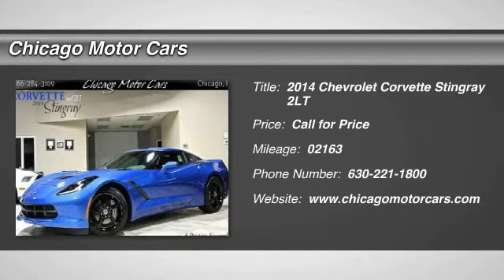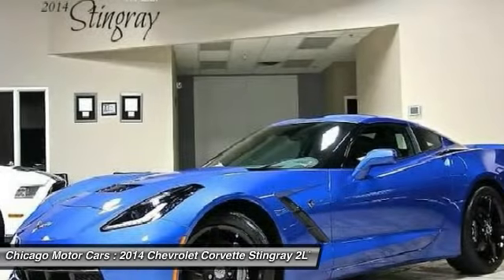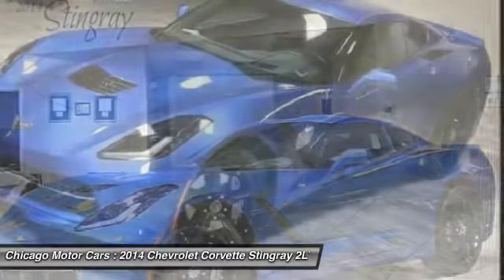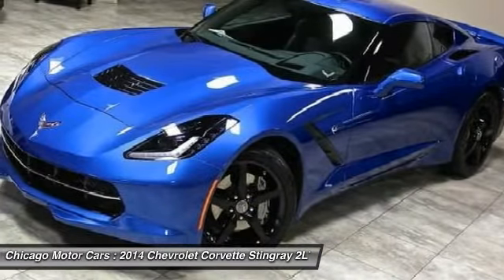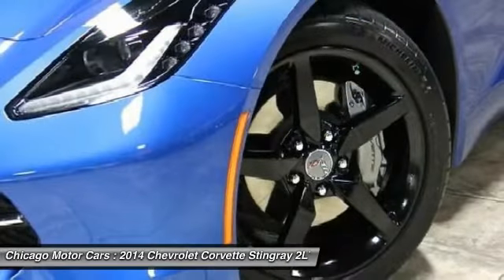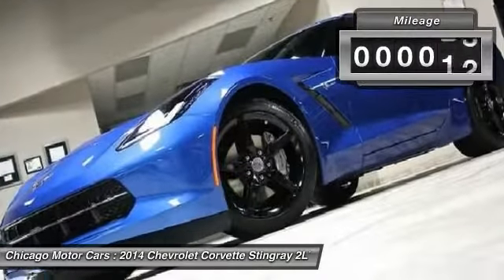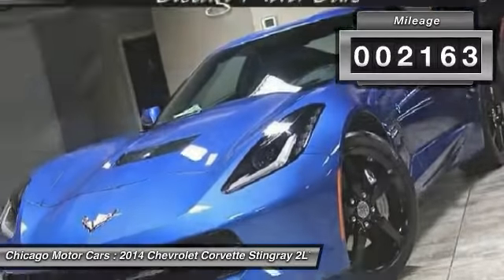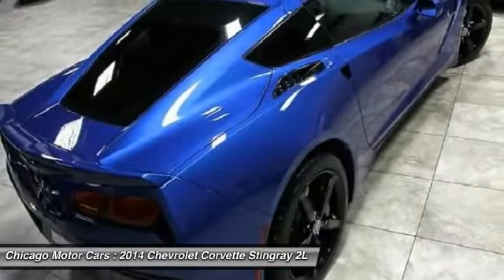2014 Chevrolet Corvette Stingray 2LT Chicago Motorcars C10913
2014 Chevrolet Corvette Stingray 2LT

Don't miss this 2014 Chevrolet Corvette Stingray 2LT. It's equipped with Automatic transmission and features a Laguna Blue Tintcoat exterior. With 2163 miles, You'll want to take this car home. Make a great choice today.